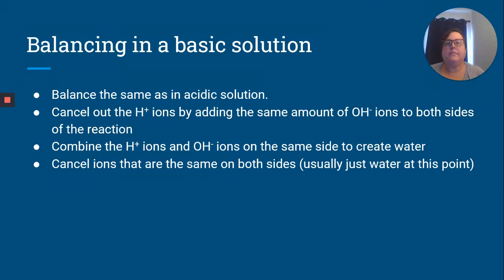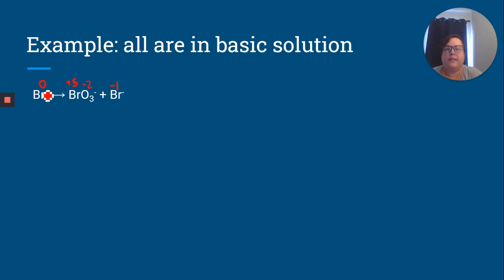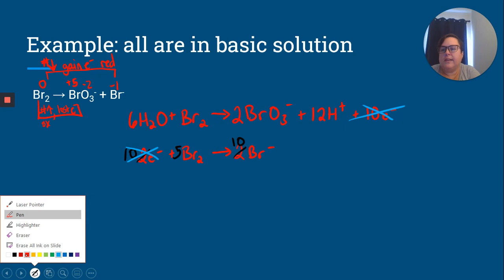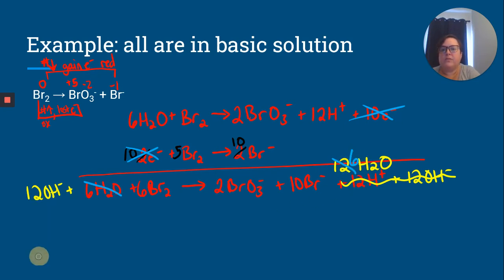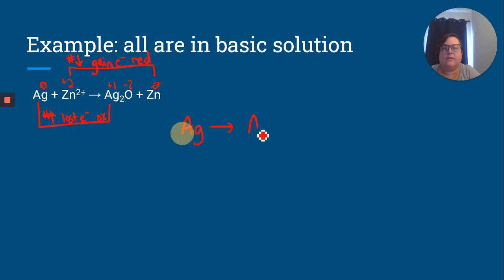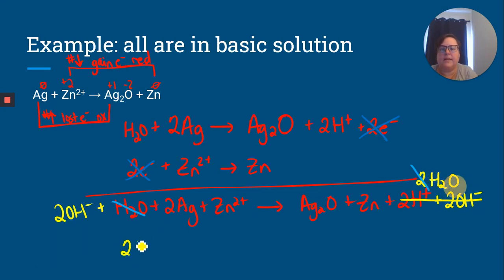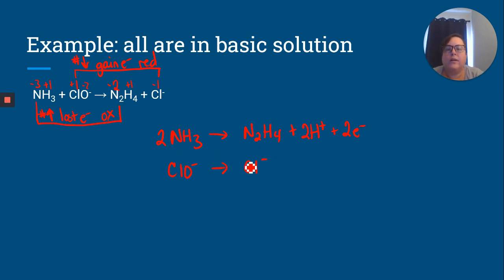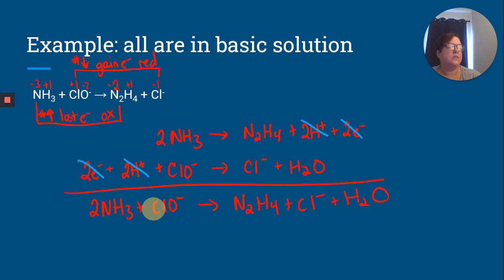9.1 Balancing Half Reactions in Basic Solutions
Students learn the step by step method to balance redox reactions in basic solution.